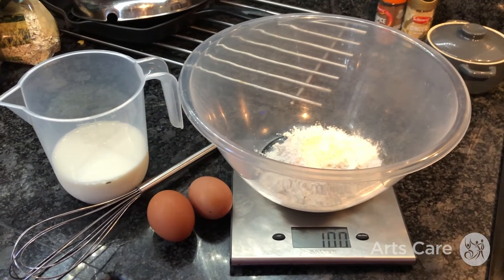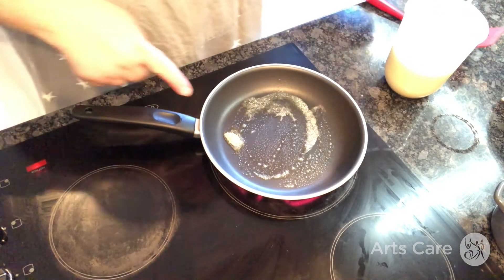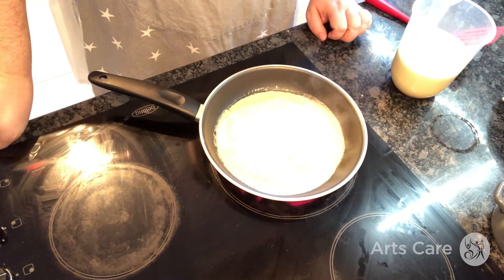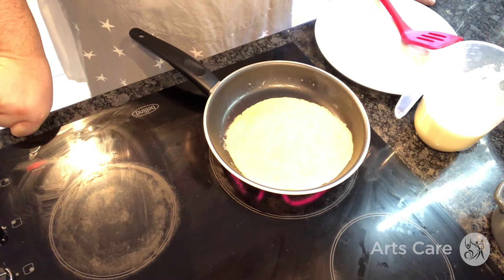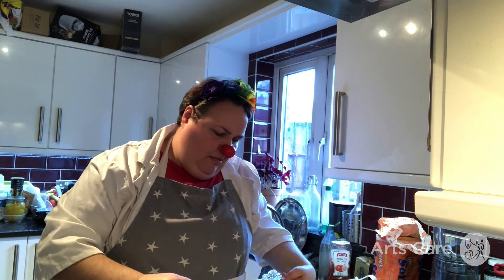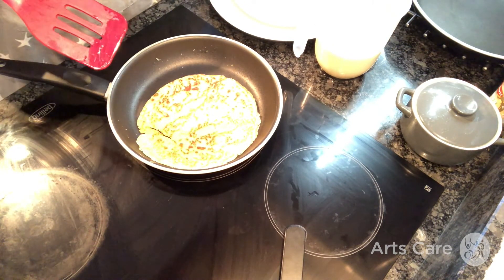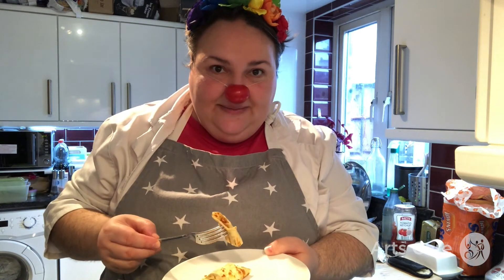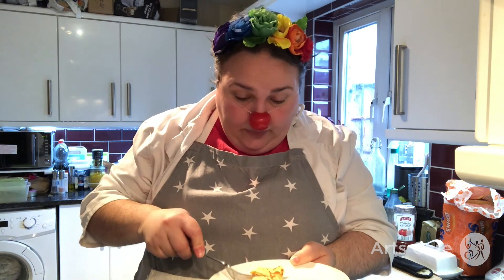Dr Twinkle Flips some Pancakes